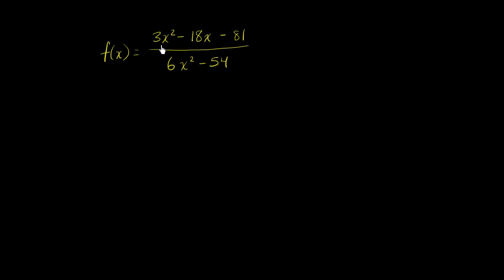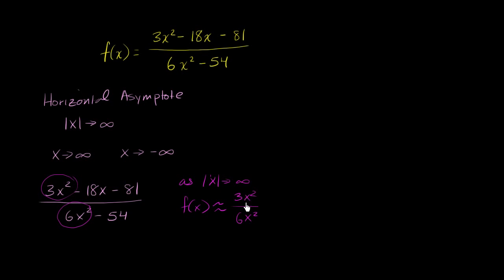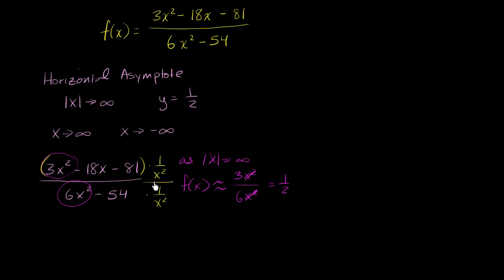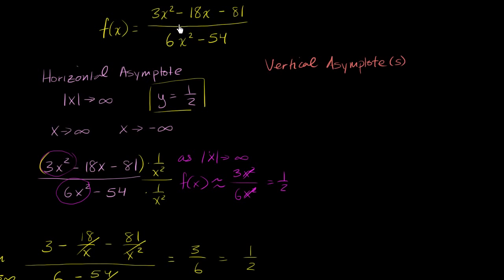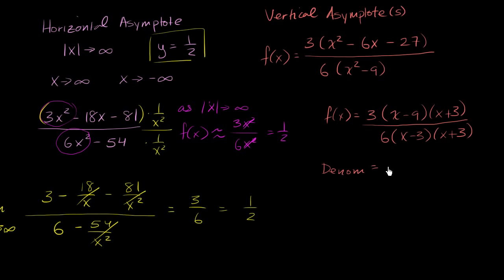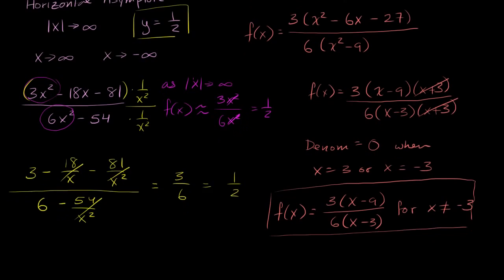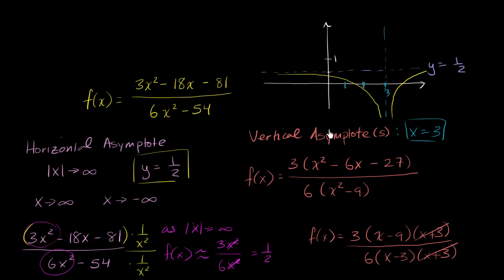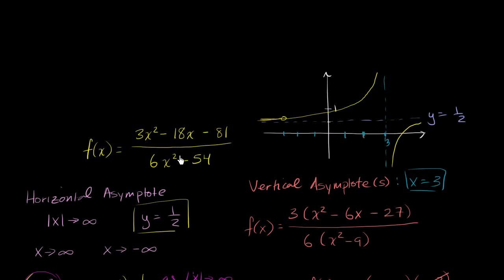Finding All Asymptotes of a Rational Function (Vertical, Horizontal, Oblique / Slant)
Finding All Asymptotes of a Rational Function (Vertical, Horizontal, Oblique / Slant) Description More free lessons at:

Need a LIVE tutor to help answer a question? Check out the people at

This tutorial discusses how to find vertical and horizontal asymptotes of a rational function.

Rational Function : Find the Asymptotes (Vertical, Horizontal, Slant / Oblique)